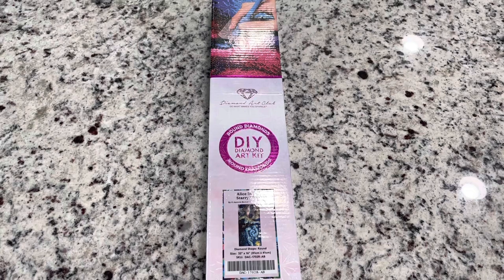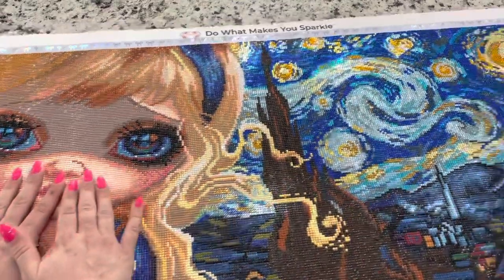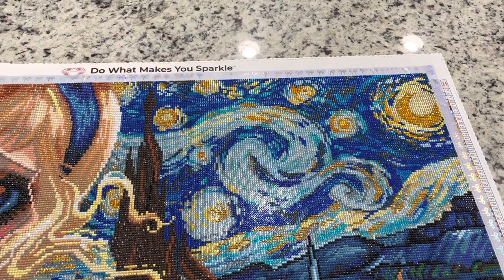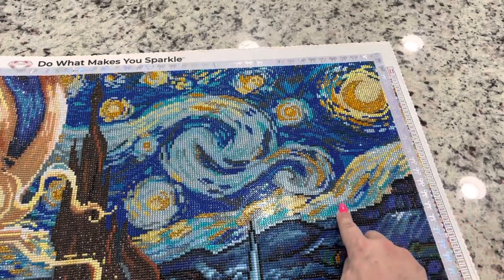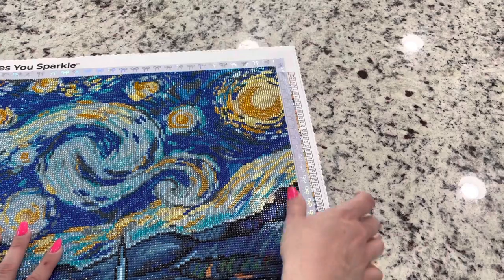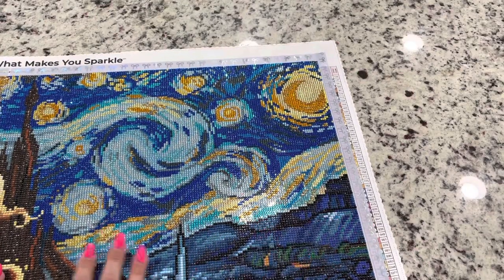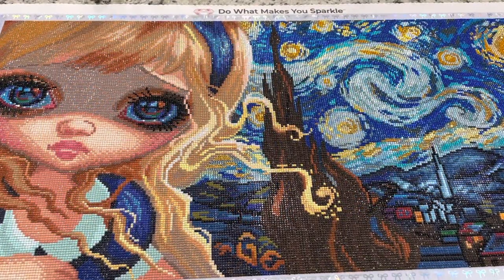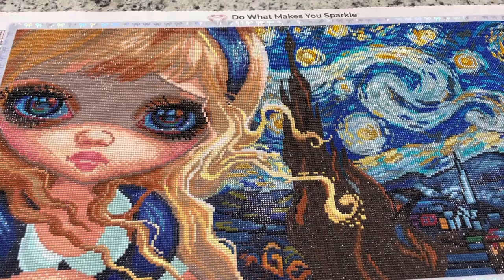Alice in the Starry Night by Jasmine Becket-Griffith Post-Review || My 1st Finish for JBGalong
Crystal drills purchased from DP w/sparklers, Delphine Blue on Etsy, and leftover crystals

JBGalong Information